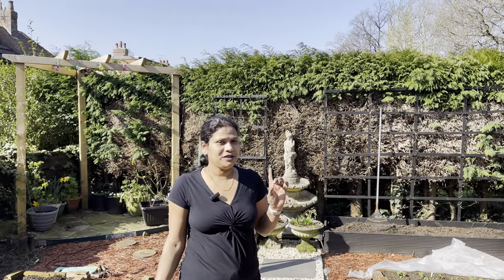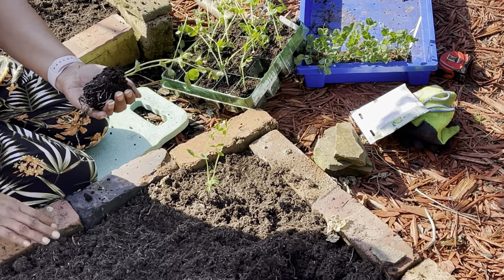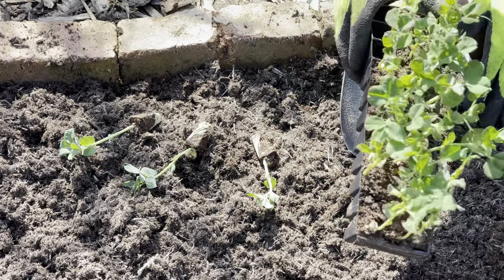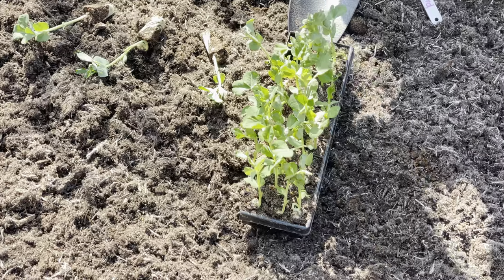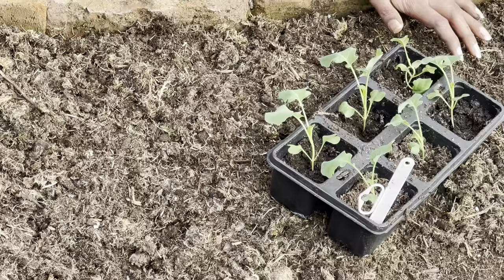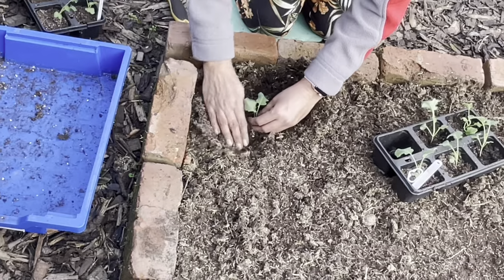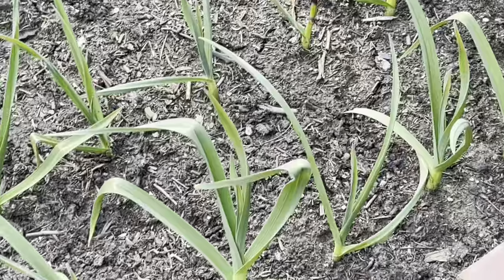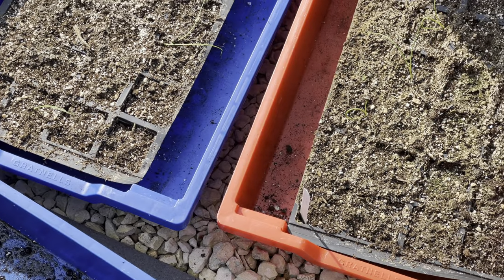Transplanting peas, cabbage, calabrese, planting potatoes and seed sowing for April😀